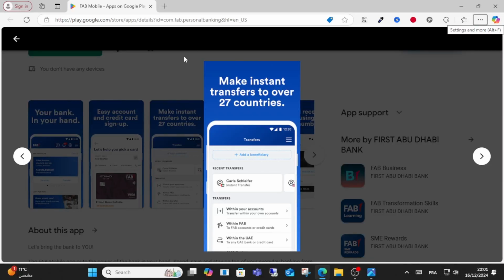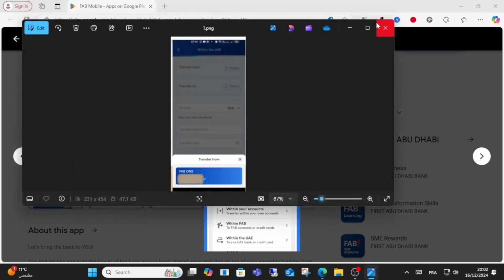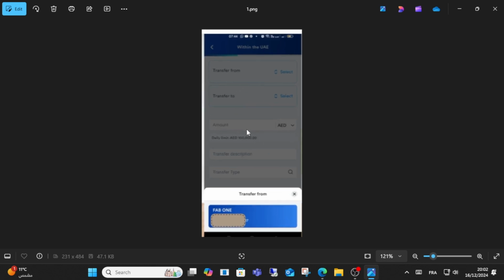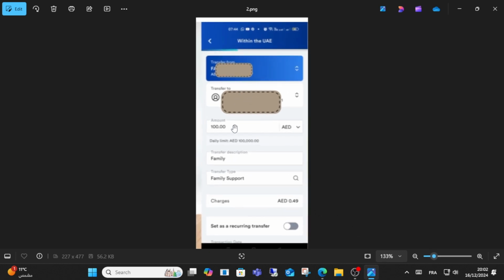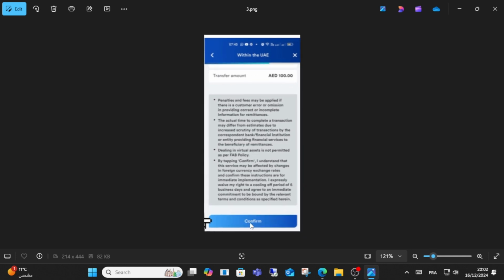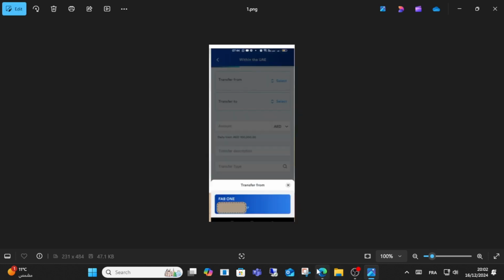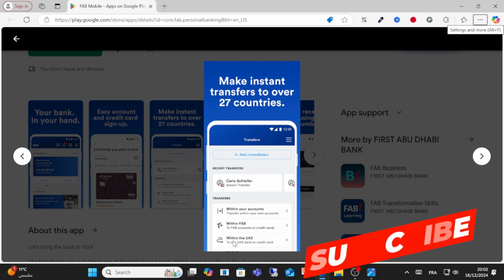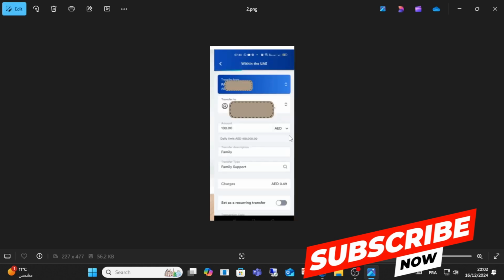How To Transfer Money From Fab Bank to ANY Bank WITHIN UAE - transfer money from fab account (2025)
How to Transfer Money From FAB Account to ANY Bank WITHIN UAE with this easy step-by-step Tutorial !